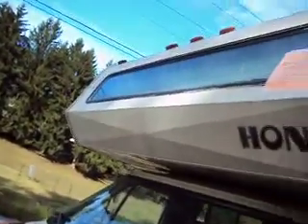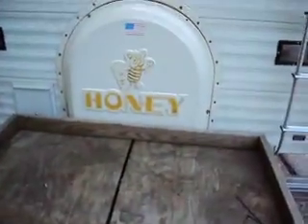Honey Class C Motorhome Chevy Drivetrain Cheap Clean runs Well 9-26-13